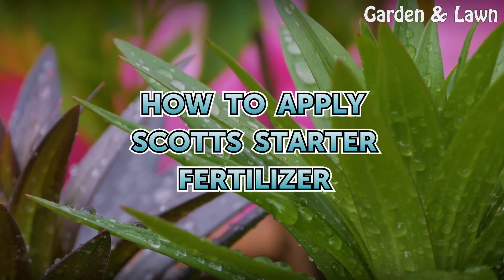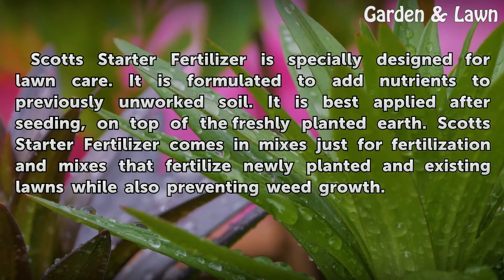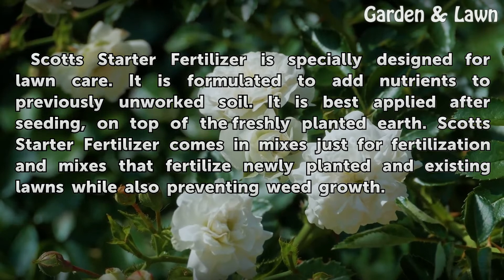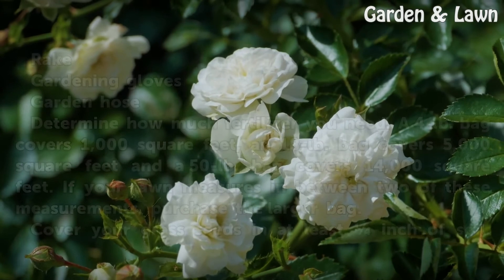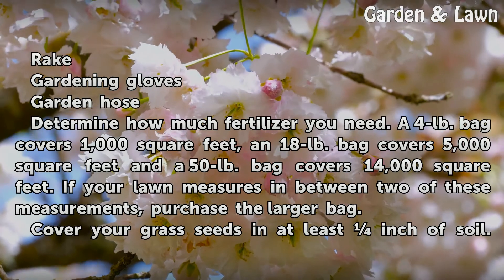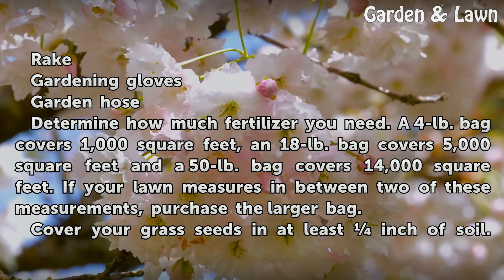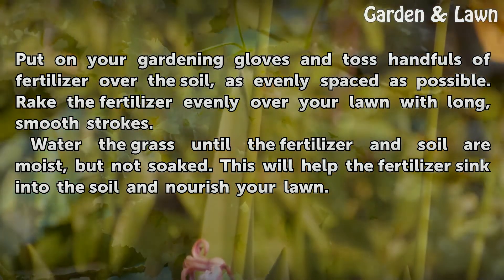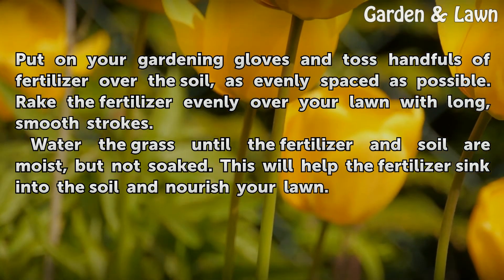How to Apply Scotts Starter Fertilizer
How to Apply Scotts Starter Fertilizer. Scotts Starter Fertilizer is specially designed for lawn care. It is formulated to add nutrients to previously unworked soil. It is best applied after seeding, on top of the freshly planted earth. Scotts Starter Fertilizer comes in mixes just for fertilization and mixes that fertilize newly planted and...

Table of contents How to Apply Scotts Starter Fertilizer
Things You'll Need 00:43